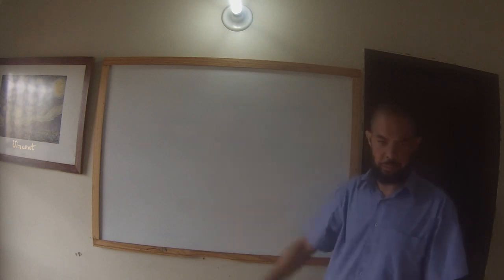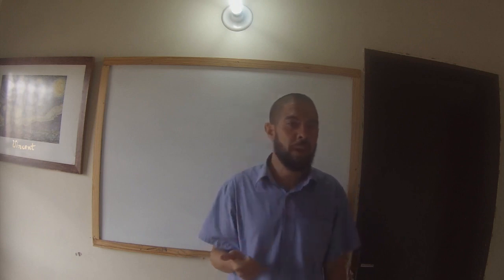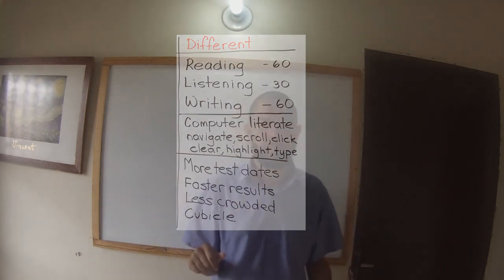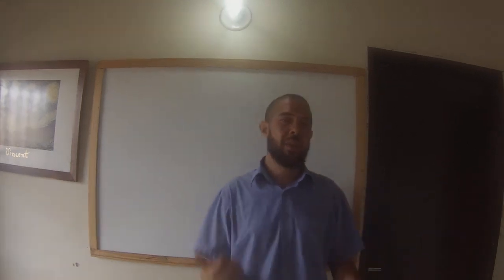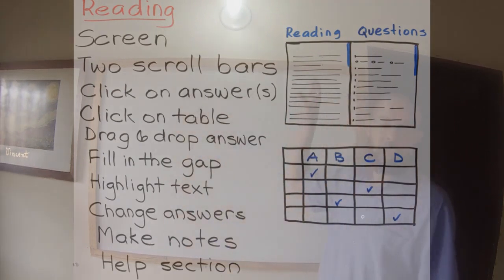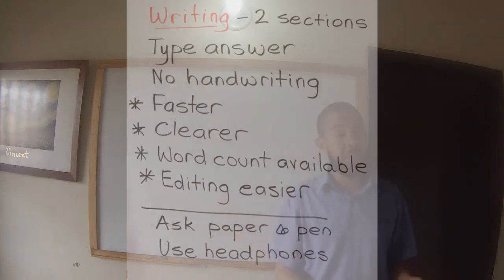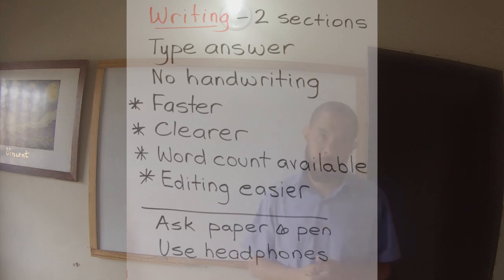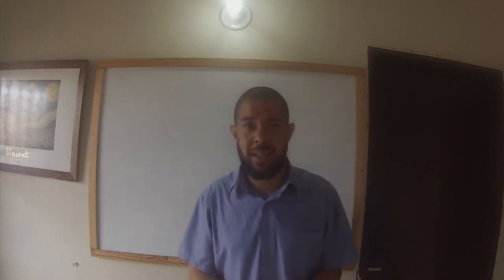IELTS Similarities between the PBT and CDT tests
In this video I'll show you the similarities between the PBT and CDT tests.